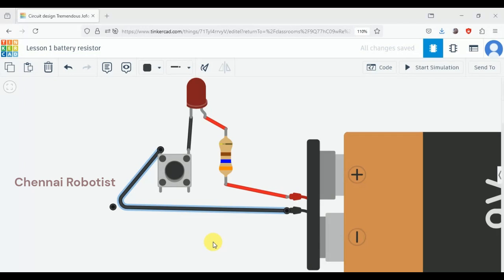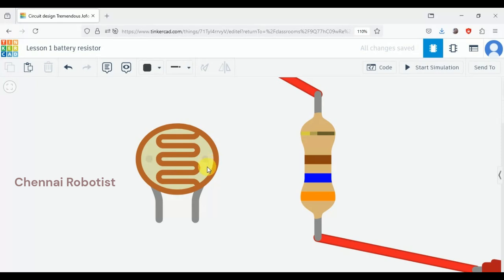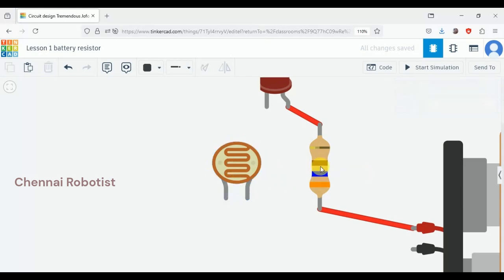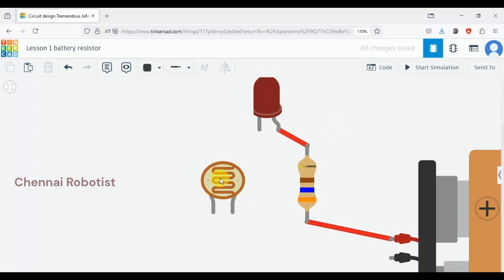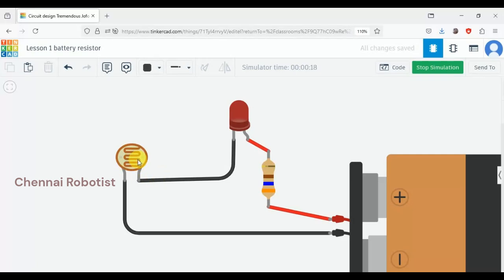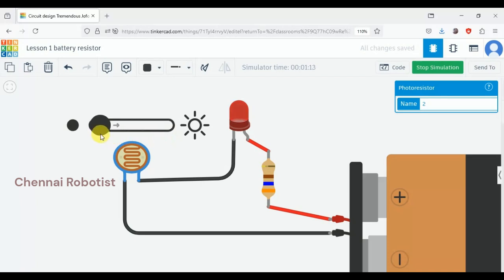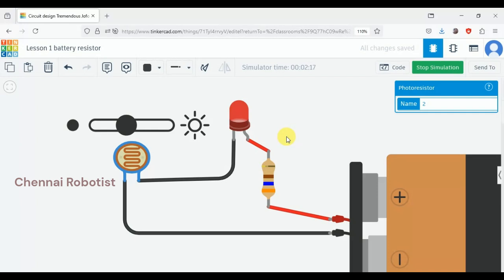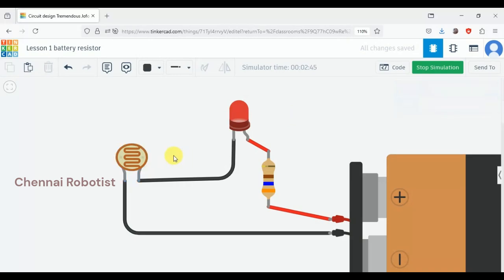Lesson 3: Controlling an LED with an LDR (Photoresistor) in Tinkercad:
In this third lesson, we explore how to use an LDR (photoresistor) to control the brightness of an LED based on the amount of light falling on the sensor. This practical demonstration in Tinkercad shows how light sensors work in electronic circuits, offering a simple yet insightful project for beginners.

Want to learn more about basic electronics and how to work with sensors, switches, and more? Join our courses for a deeper understanding and hands-on learning experience!

Please leave your comments about this video, thumbs up and share it.